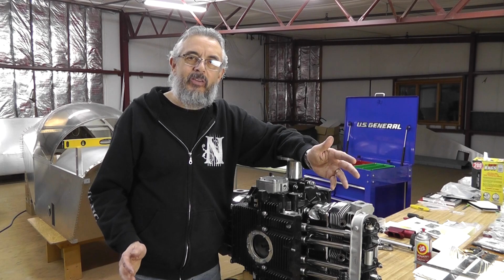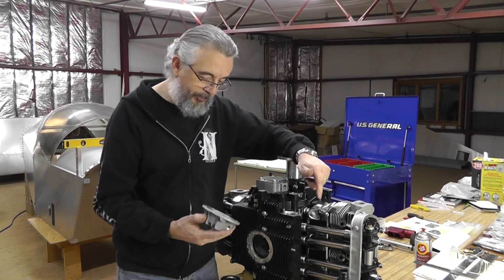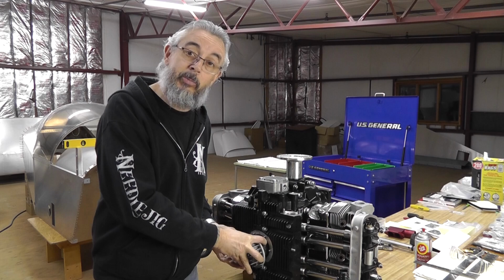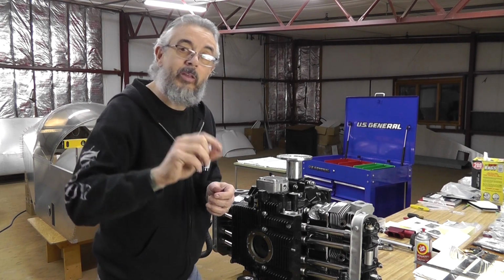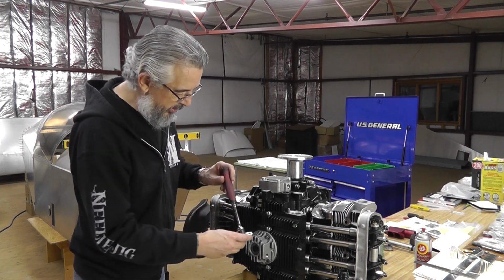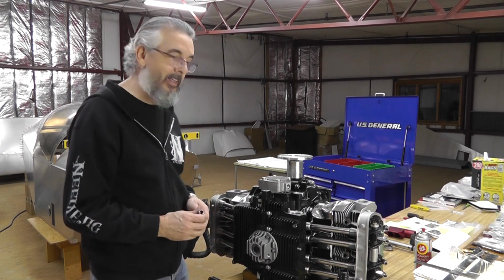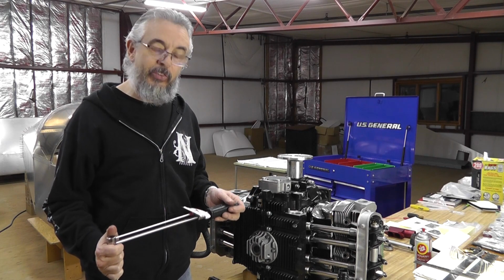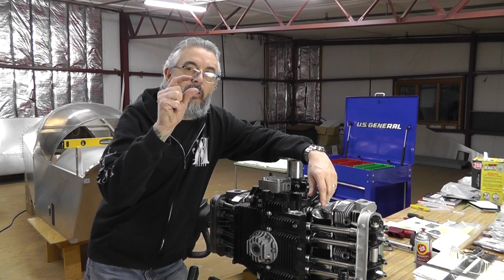Sonex Build Part 19 - Install Oil Sump On Turbo Aerovee Airplane Engine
Today I am installing the oil sump on my Turbo Aerovee engine that is going in my Sonex Aircraft Waiex B kit airplane. It is a simple project that can be done in just a few minutes.